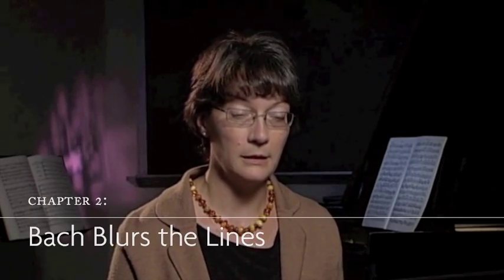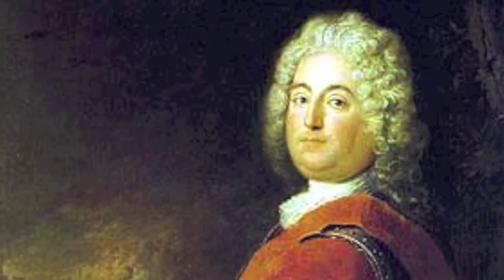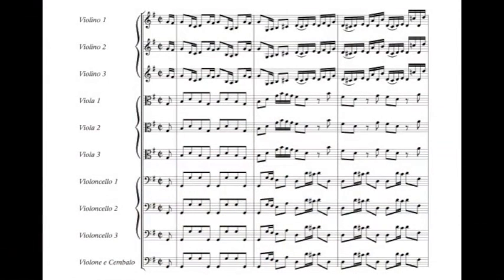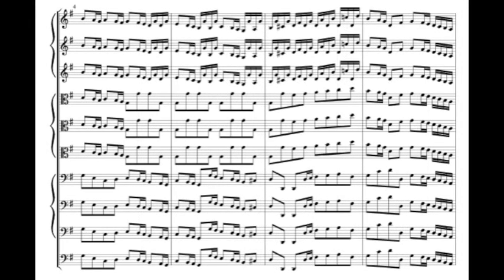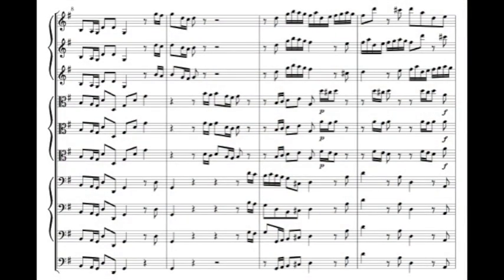Bach's Brandenburgs 3 & 4, Chapter 2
Video Program Notes by Teresa Neff for the upcoming Bach's Brandenburgs 3 & 4 program at Jordan Hall and Sanders Theatre on January 21 & 23, 2011.